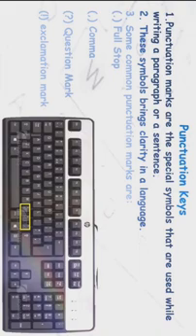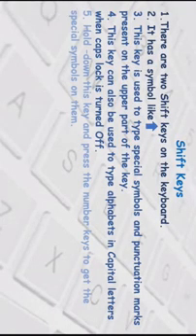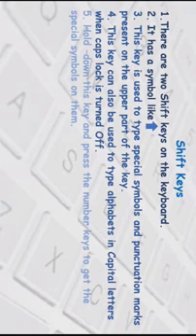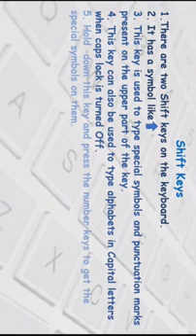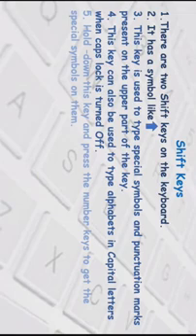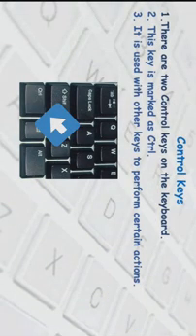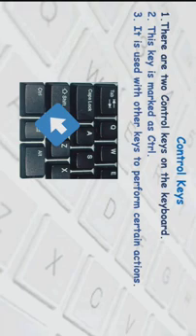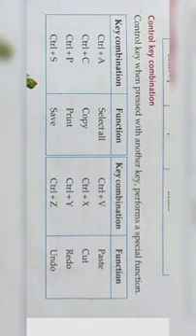Class 2 Computer Chapter-4 (part-4)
Document from Shree Prakash